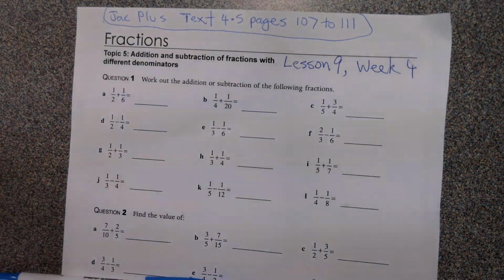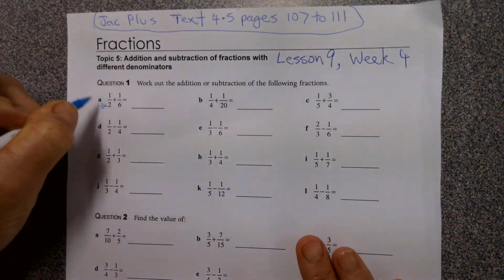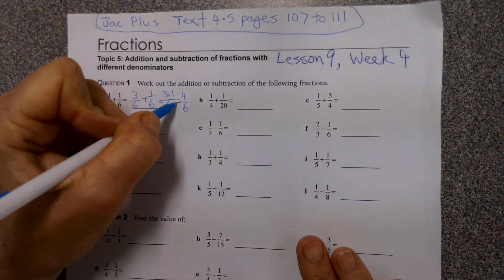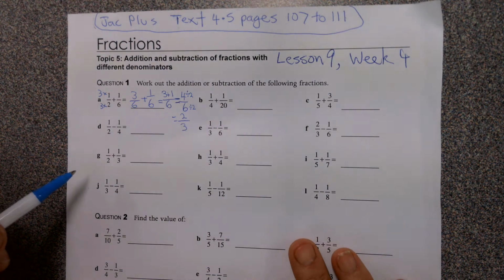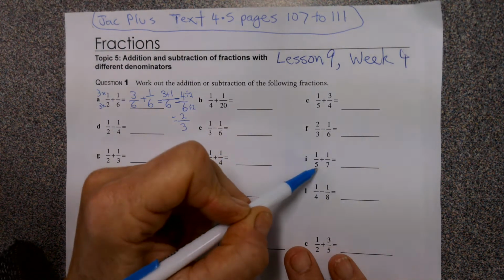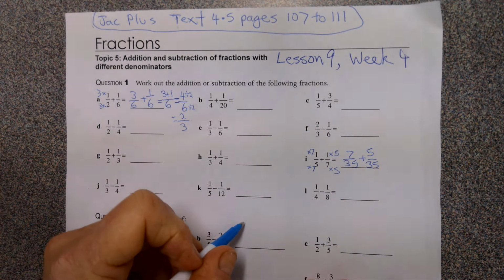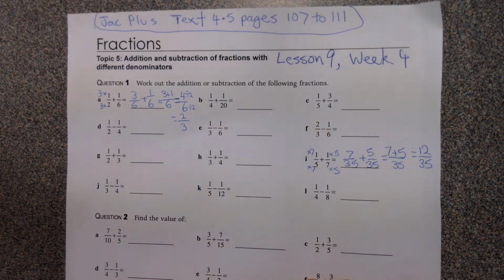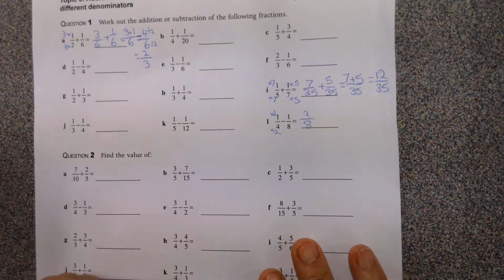7 Maths - W4L1 - Worksheet Explained - Add and Subtract Fractions